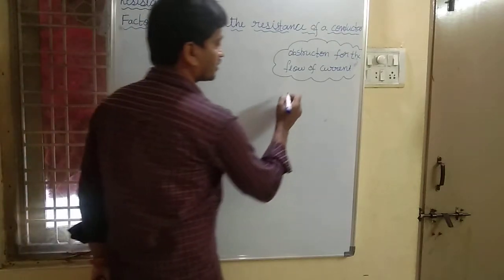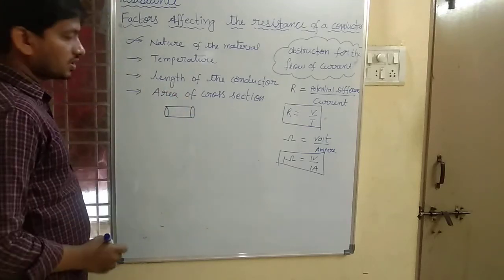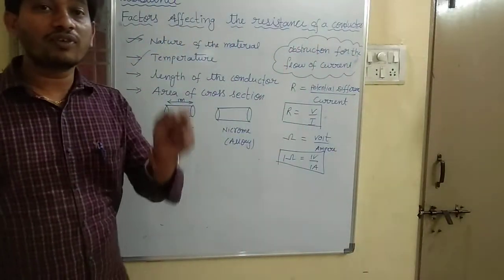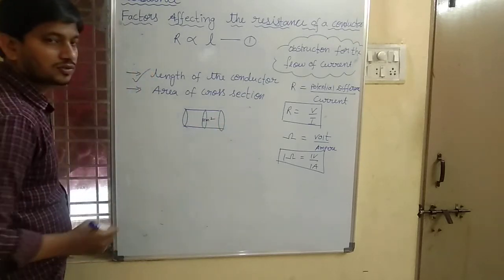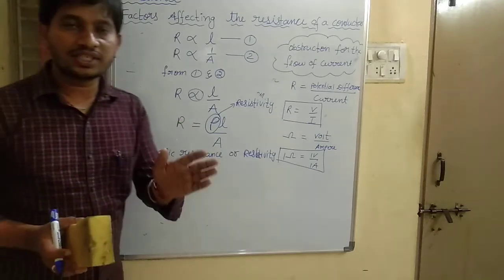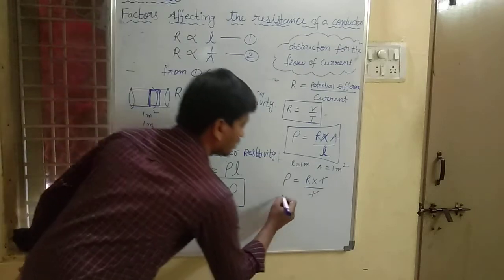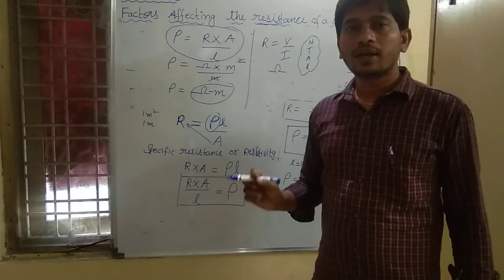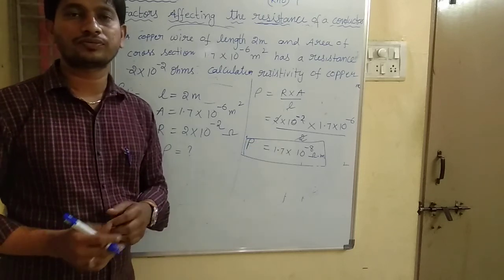Resistance and factors affecting the resistance of a conductor